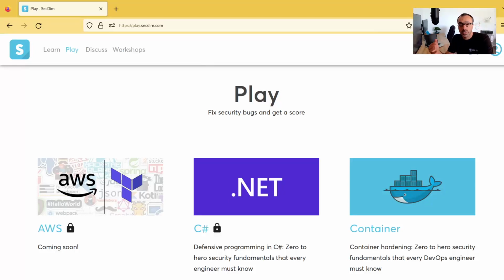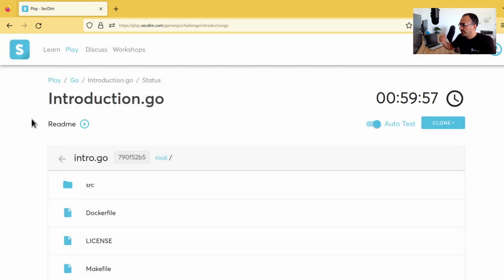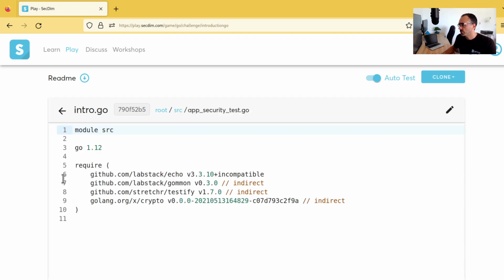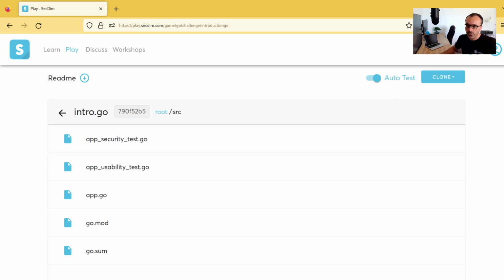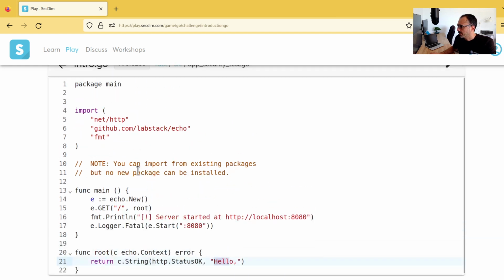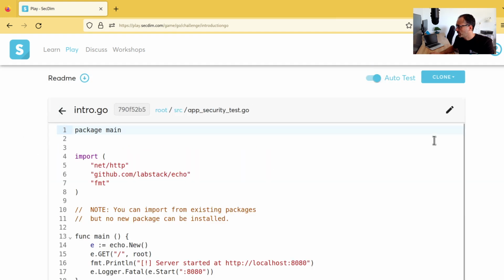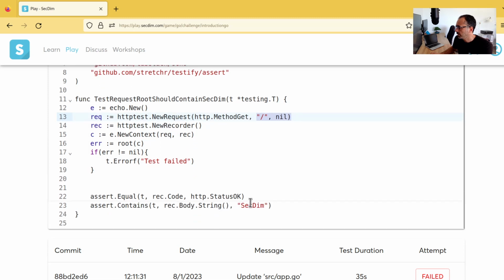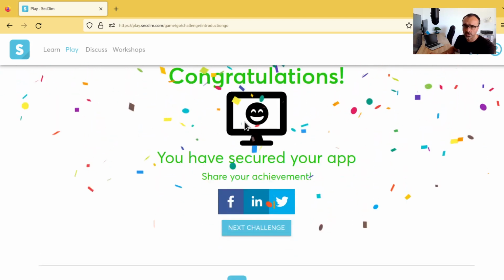SecDim Play: HOW To Use Cloud/Web IDE to Solve Go Secure Programming Challenge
This is an introduction guide to use SecDim Play and Cloud IDE. We will learn how to solve a Go challenge in a browser